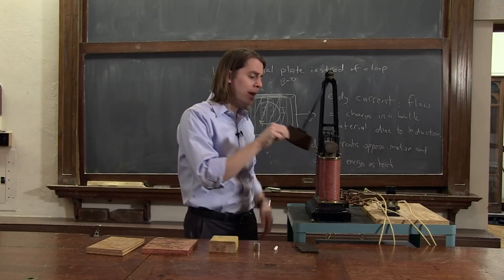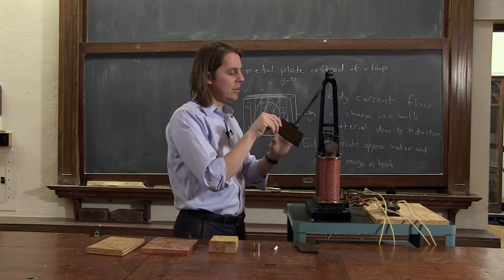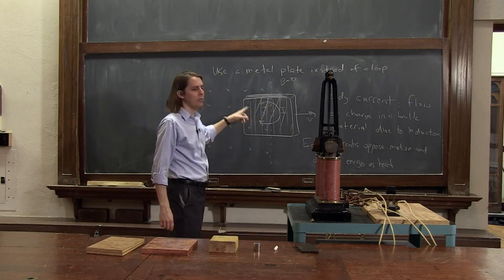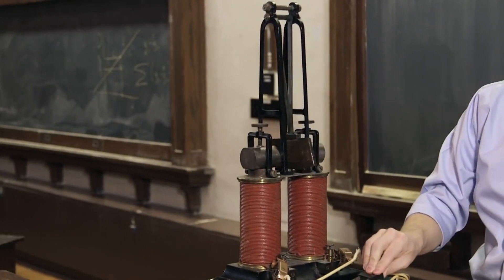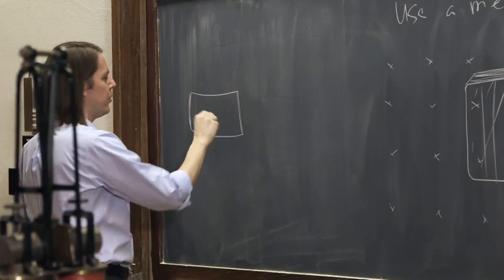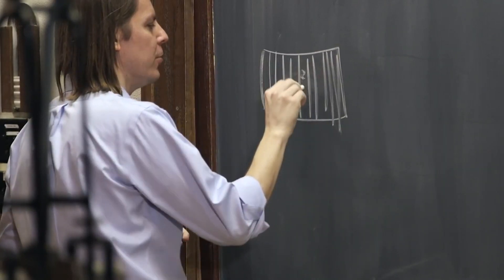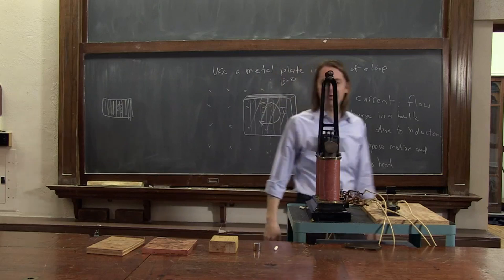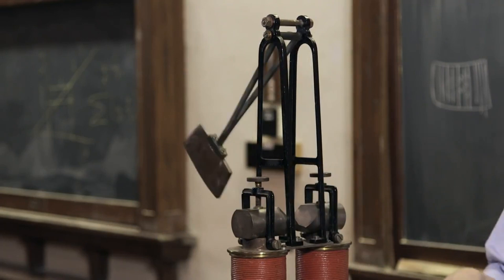DEMO: Eddy Currents Stopping a Pendulum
This demo shows the effect of eddy currents on a piece of metal swinging through a magnetic field.